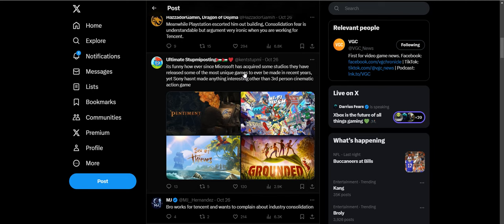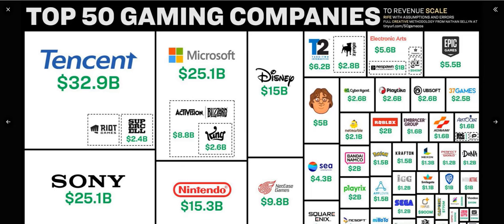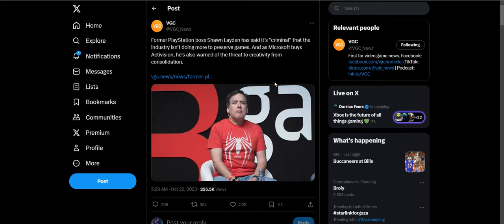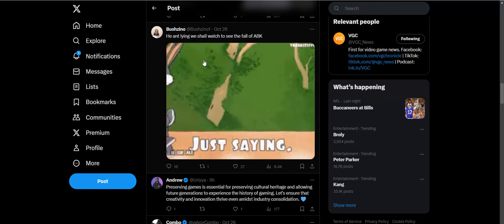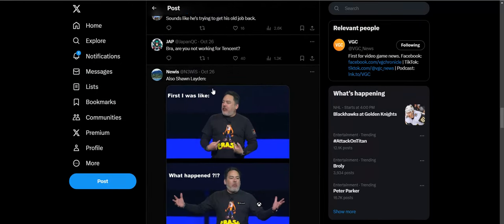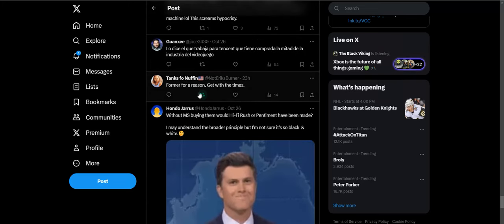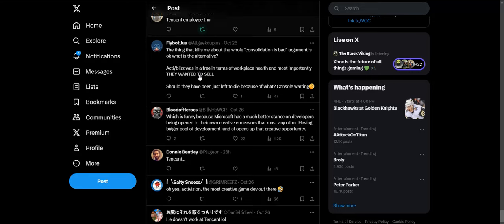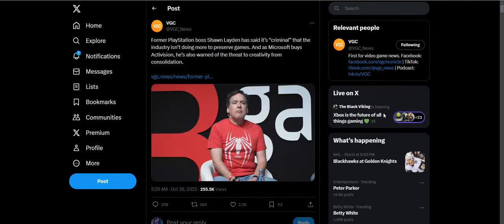Shawn Layden gets roasted for saying Microsoft buying Activision will lead to less creativity